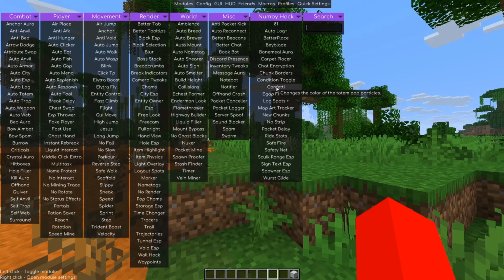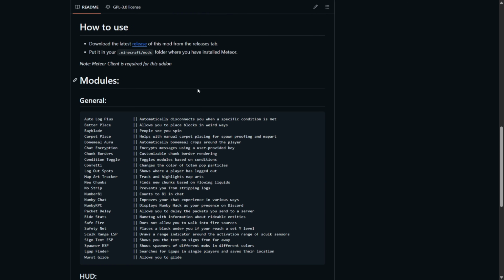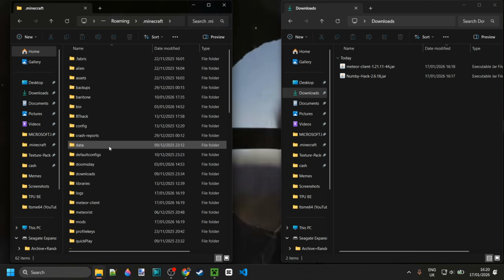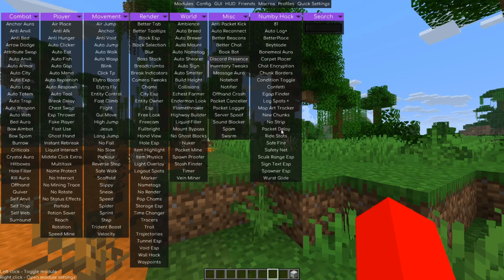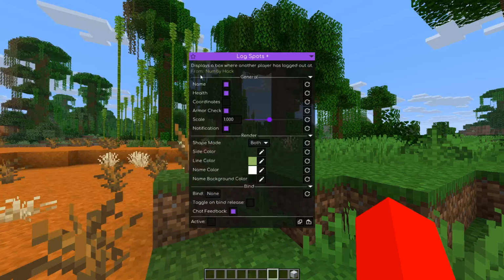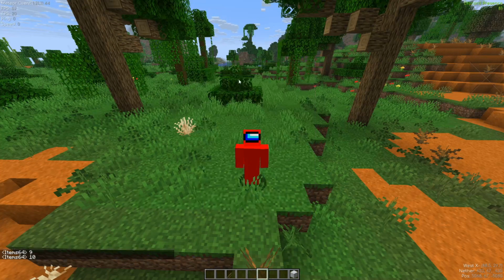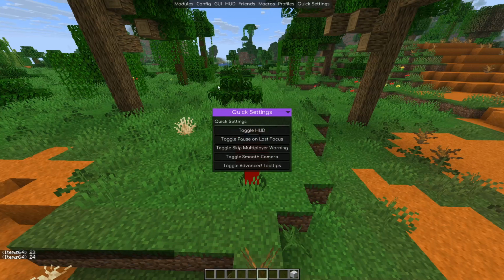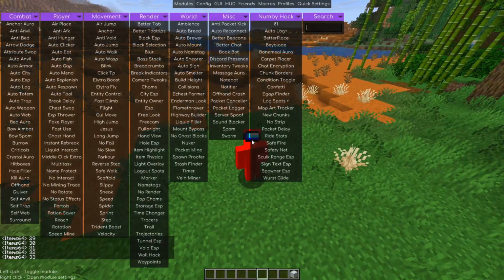*OP* Numby Hack Meteor Client Addon 1.21.11 | Number81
In this video, Itsme64 shows you how to get and use Numby Hack which is one of the best Meteor Client addons that works for the latest version of Minecraft Java Edition.

This download is free and completely safe.
Meteor Client will work for Windows 10 & 11
In this video, Itsme64 shows you how to download and install the Meteor Reject addon for Meteor Client Minecraft.

Meteor client
Best Meteor client addon
Meteor Client Glazed addon
Glazed Addon

The BEST Meteor Client Addon For 1.21.11 - Numby Hack x Meteor Client